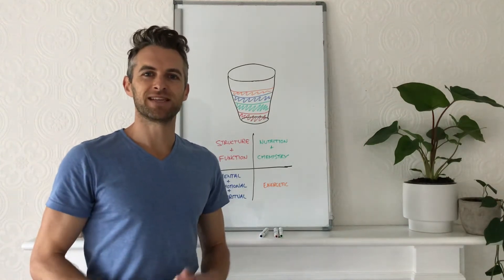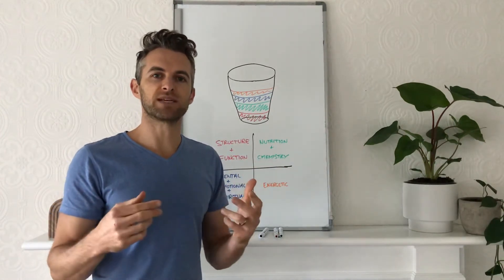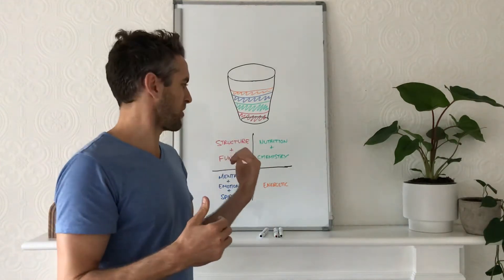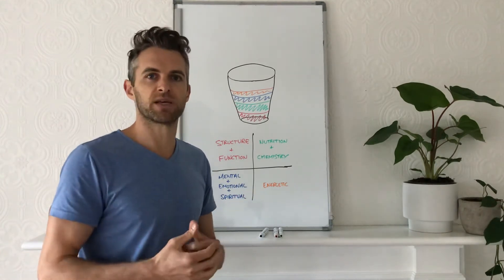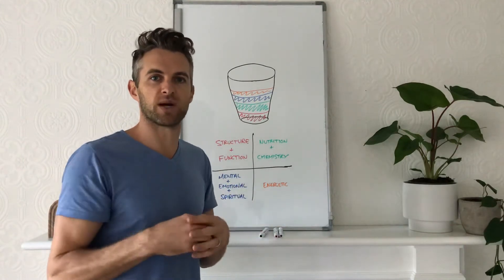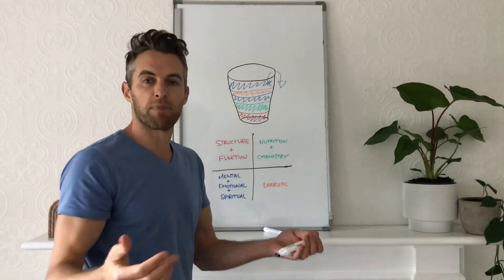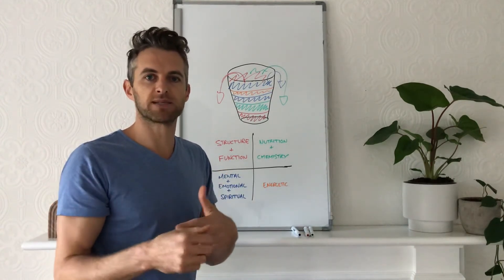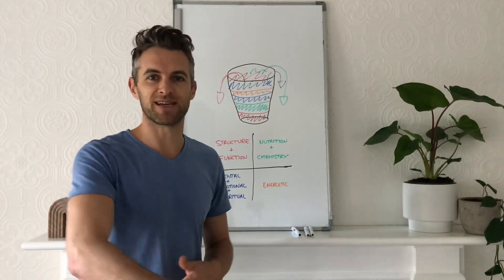Emptying The Stress Bucket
Our body only has a certain capacity to deal with stress. If we want it to be fully functional so we can express our health to its maximum, we need to frequently reduce the level of stress that we are carrying around!